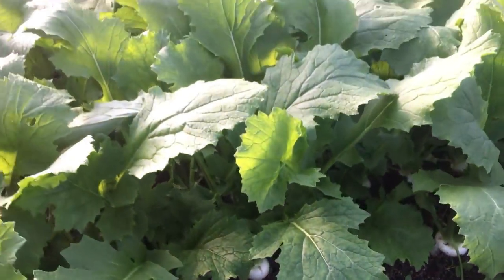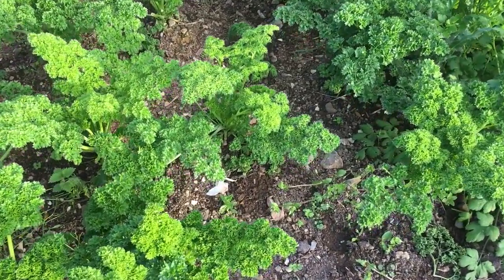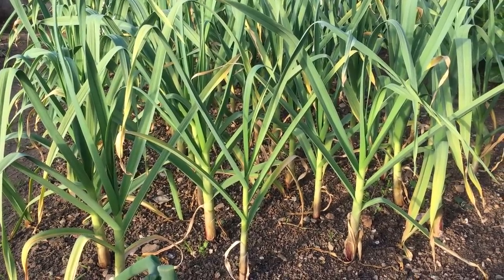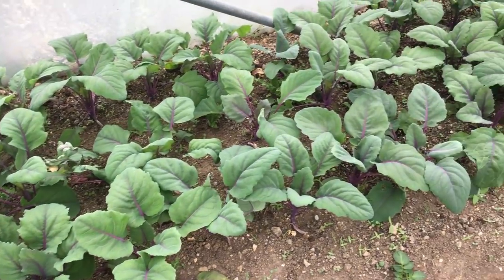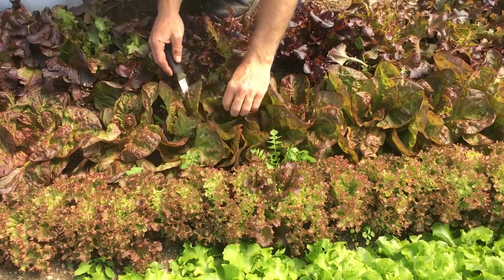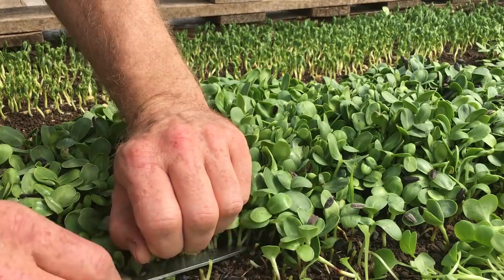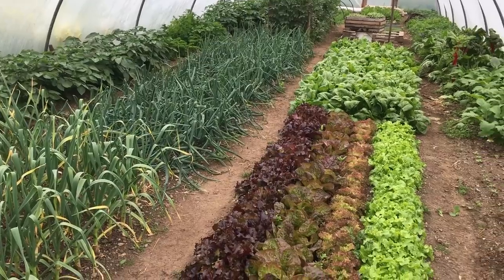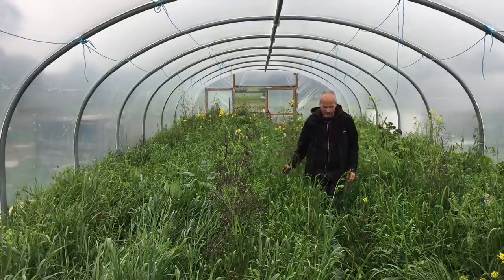Spring Vegetables in the Polytunnel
It is remarkable how quickly spring crops of vegetables can produce in the protection of a polytunnel, even when there is very little growth outside. But with a diversity of different crops, it can be tricky to make sure you get the most out of the spring crops, without delaying things too much for the summer crops.